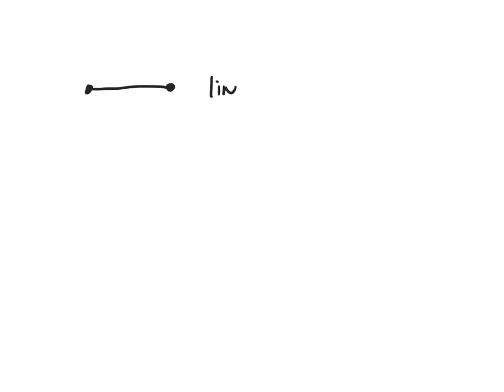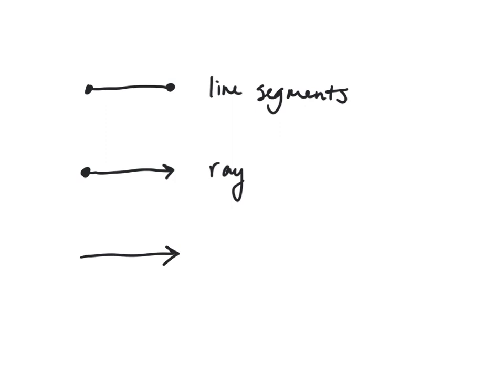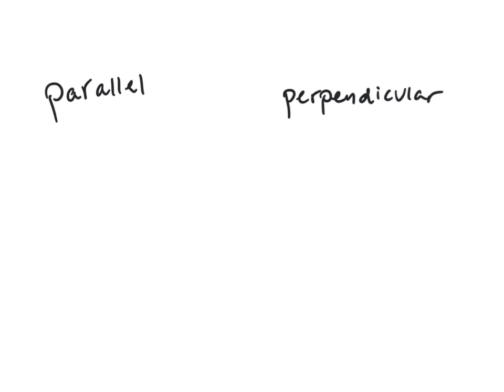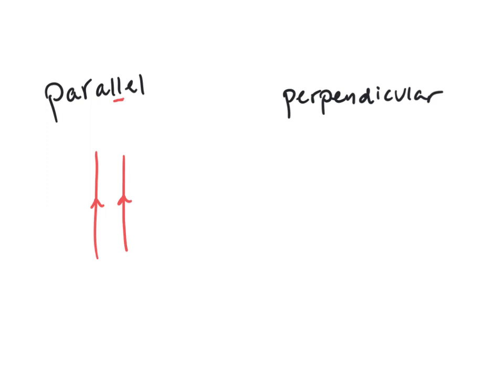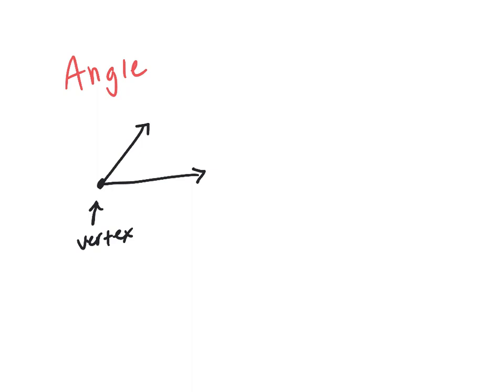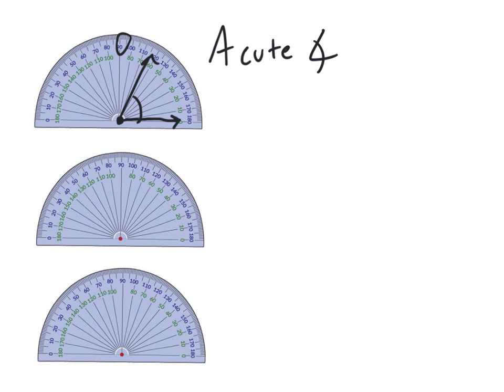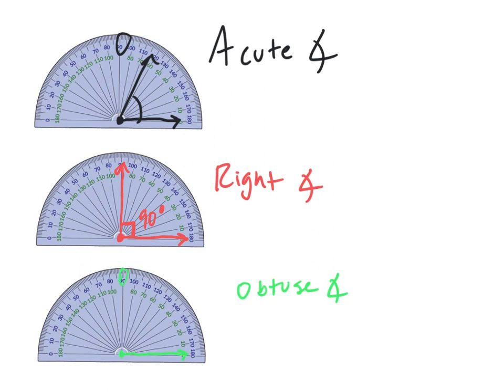Lines & Angles Basics Wirht